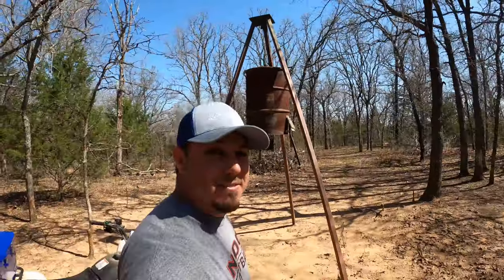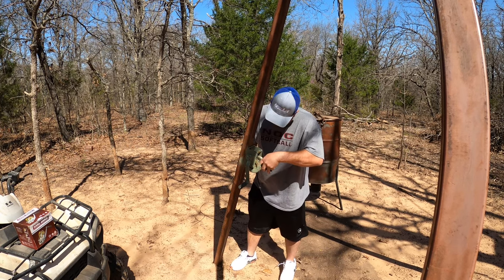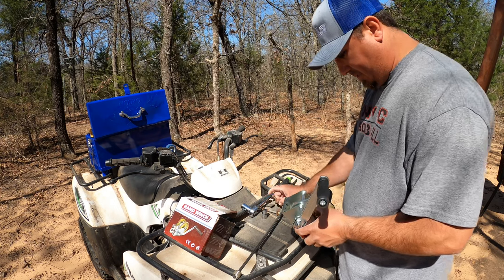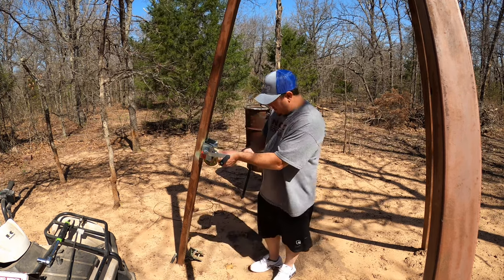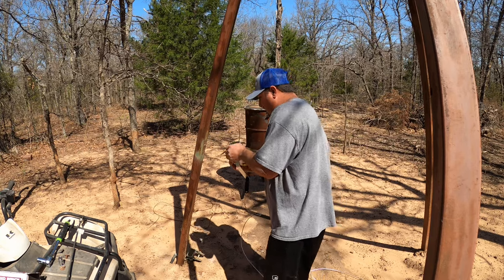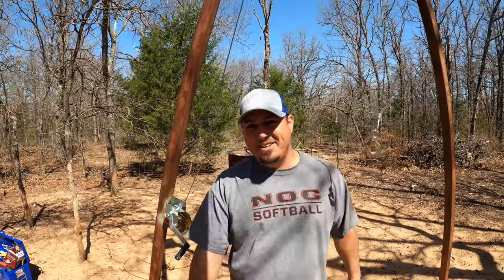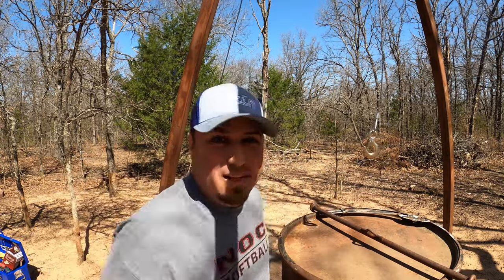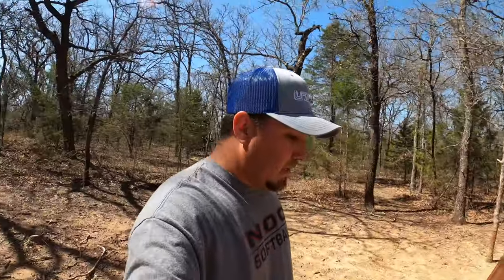How to fix a game feeder, it was time for a new winch and cable!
Today we went out on April 9th, 2022 to fix our game feeder!  It was time for a new winch and cable.

800lbs Capacity Heavy Duty Hand Winch, Crank Strap Gear Winch with 26FT Steel Cable and Hook, Manual Lifting Winches for Boat, Trailer, ATV or Shop Crane, Small Hoist for Deer Feeder or Others

Welcome and thank you for viewing my channel.  Im an outdoorsman who loves family, fishing, camping, cooking, hunting, and a variety of other outdoor adventures.  Please come along with me as we get outside and enjoy god’s creations.